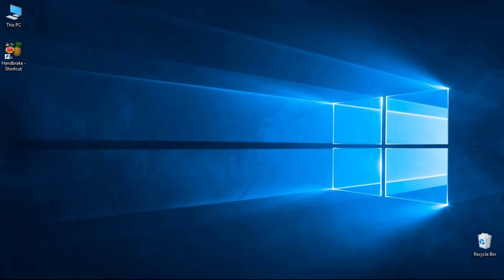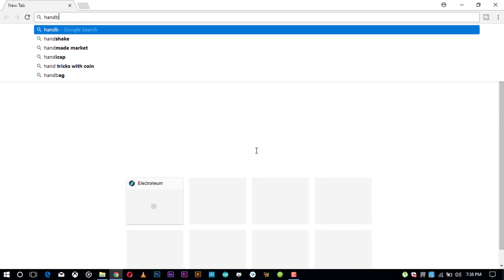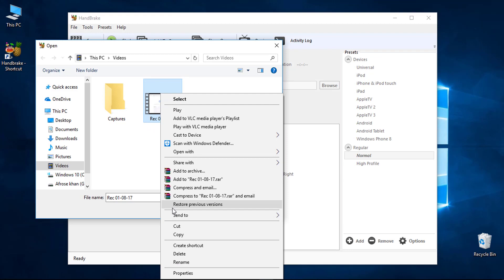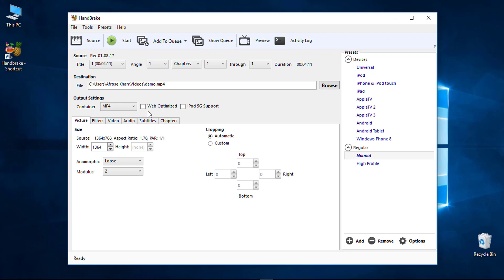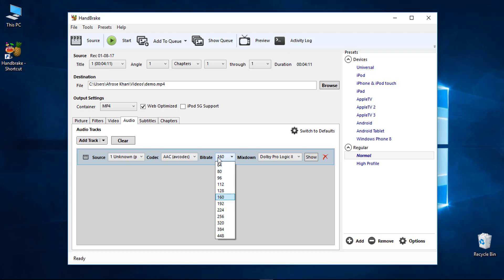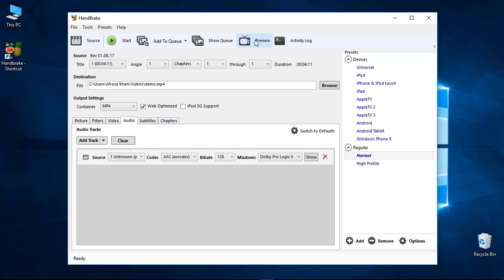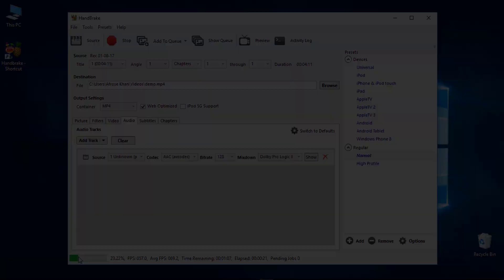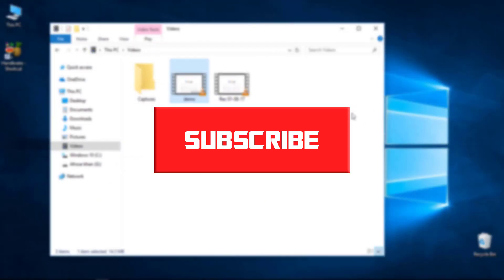How To Compress Large Video Size | Handbrake Tutorial in Tamil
⏹This Video Tutorial About how to compress Videos without lose any quality

⏹About Channel : I Make Tech Videos and Photoshop Manipulation Tutorial
Based Around Smart Phones And Computer Devices especially
Easy To Use Tutorials, Cool Android Tips & Tricks, Games, Apps Reviews & Unboxing